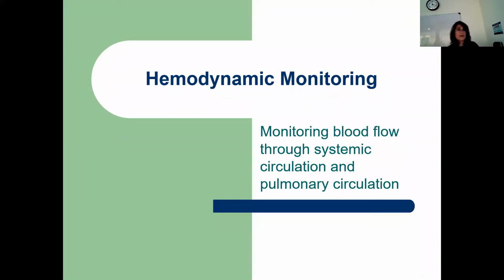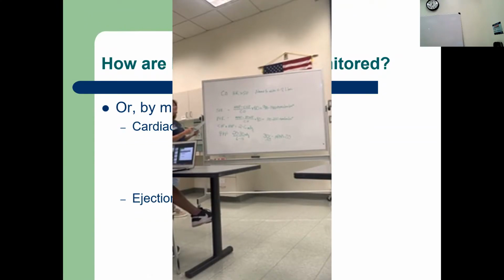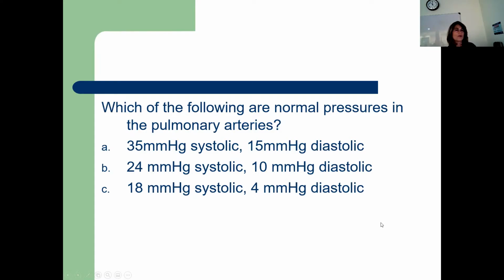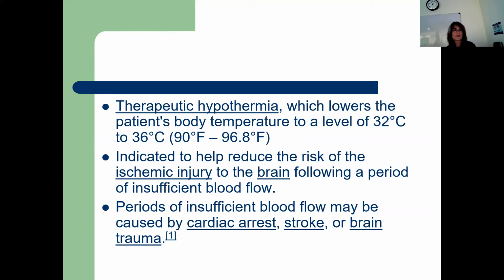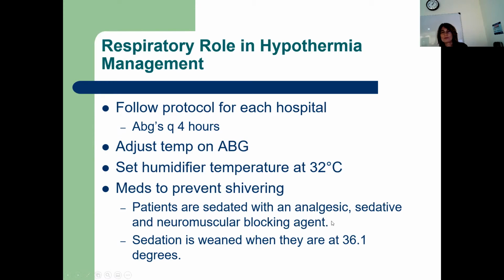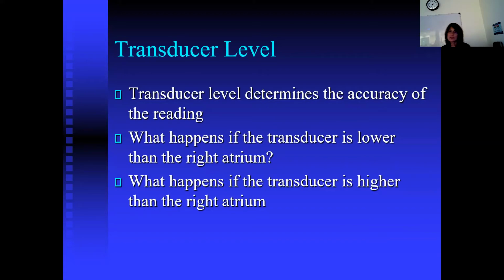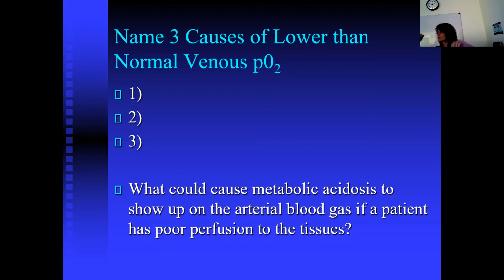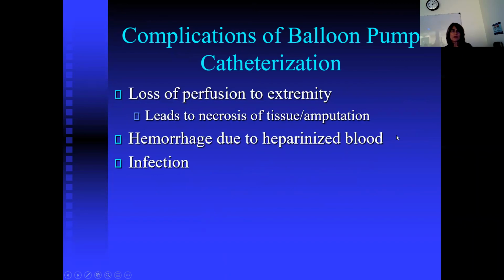RET2418 Cardiopulmonary Diagnostic (June 14, 2022) (Week 5)